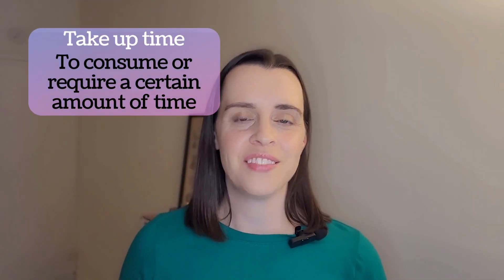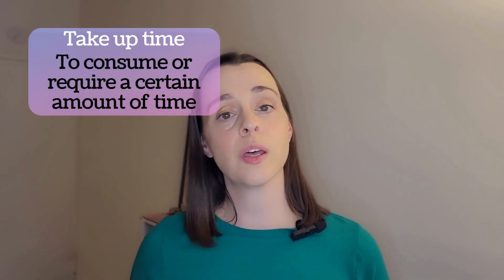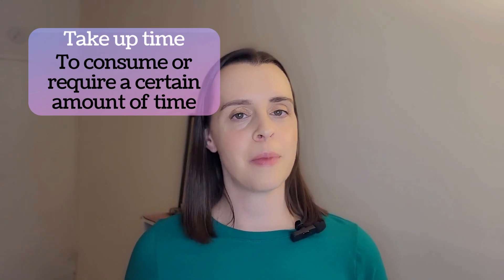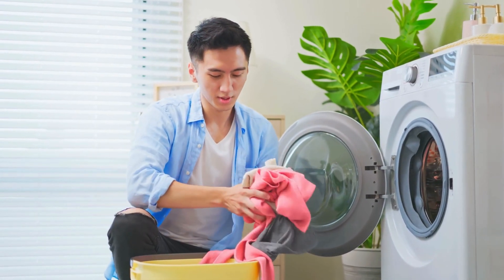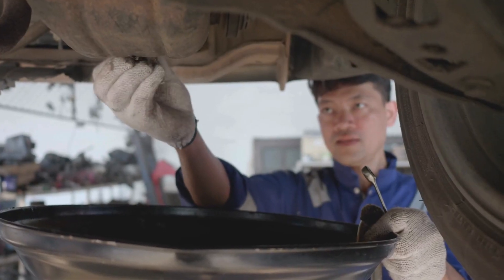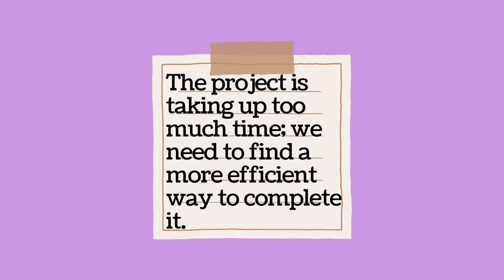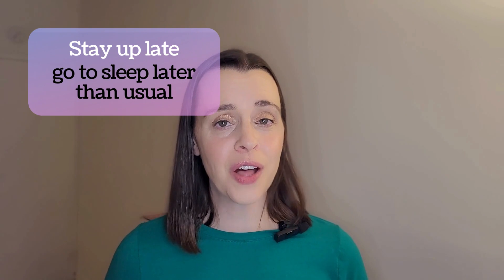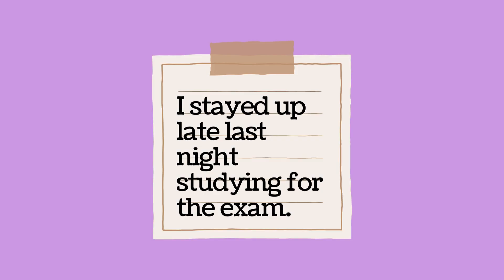Time Phrasal Verbs | Advanced English Lesson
Do you have too much time on your hands?
How do you like to kill time?

If you don't know what these questions mean, this video is perfect for you!

In this vide you will learn 15 ways to talk about time using phrasal verbs. Each expression has an example and videos to help you understand.

In the comments: in your culture is respectful to "show up on time"?

Chapters
0:00 Introduction
0:23 Run out of time
0:56 Pass the time
1:37 Kill time
2:03 Put off
2:21 Take up time
2:54 Free up time
3:13 Run behind schedule
3:39 Set aside time
4:00 Tick away
4:19 Show up on time
4:56 Fall behind
5:19 Stay up late
5:33 Run over
5:58 Wind down
6:20 Have time on your hands